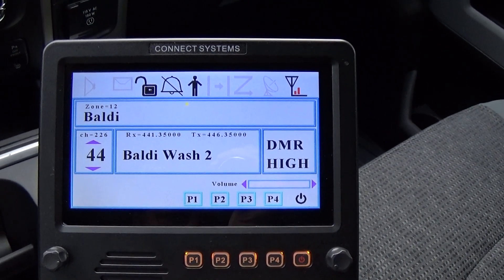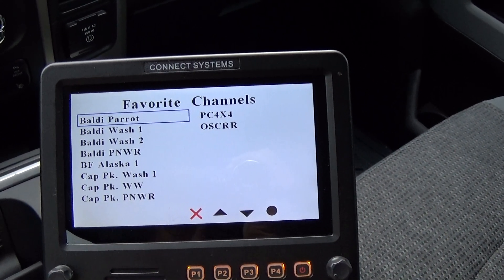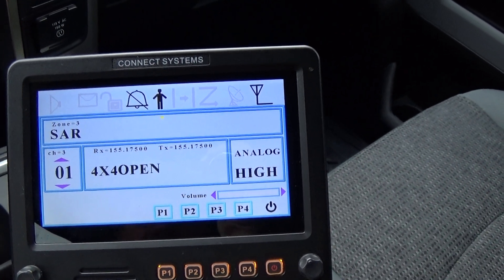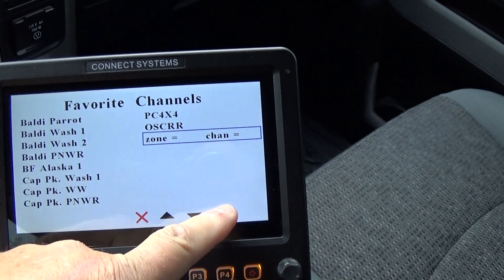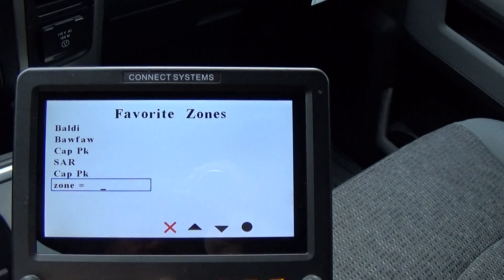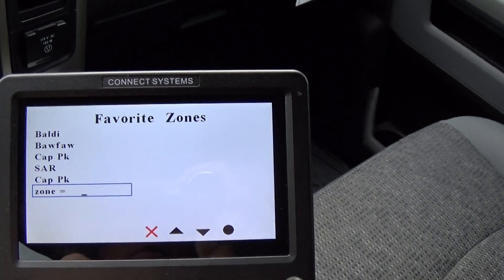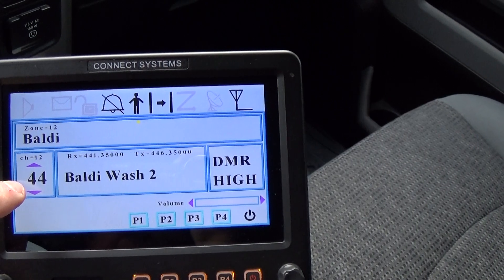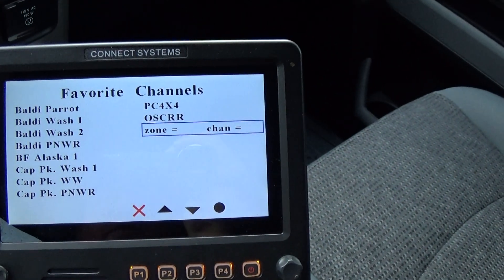CS-800D - How to set favorite channels and zones!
A quick video on setting favorite zones and channels.  Enjoy!